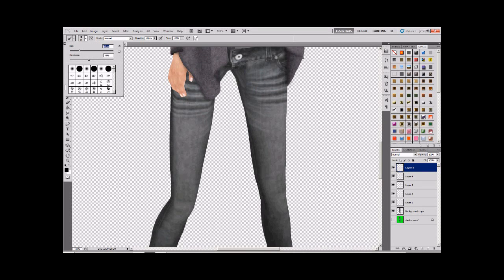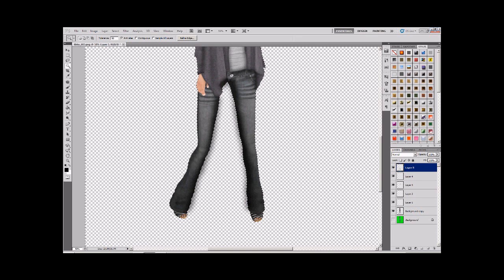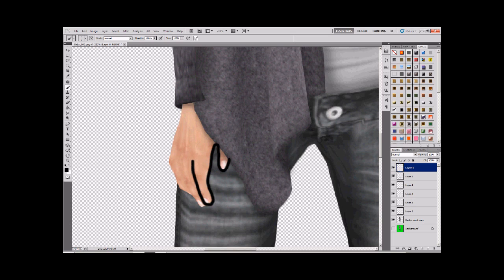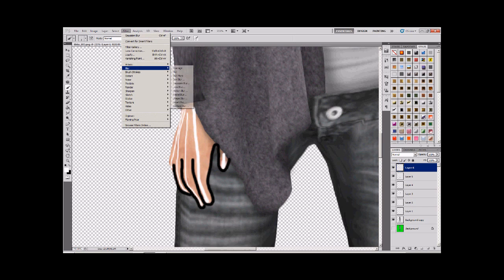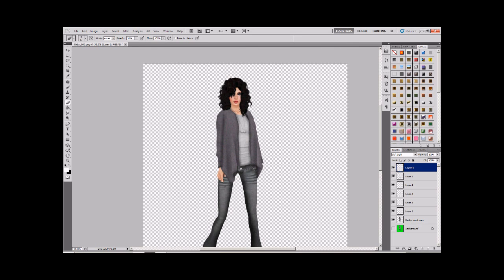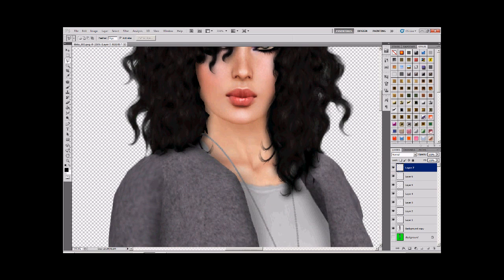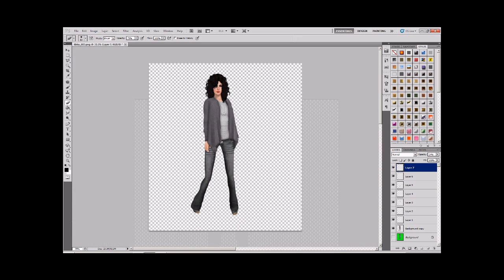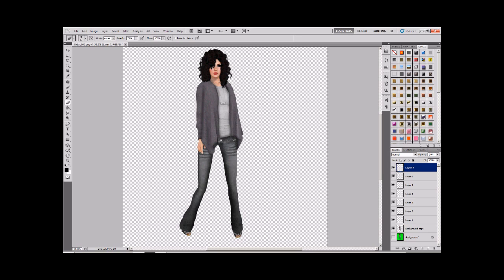Second Life - Post Processing Tutorial Part 4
Shading Part 2